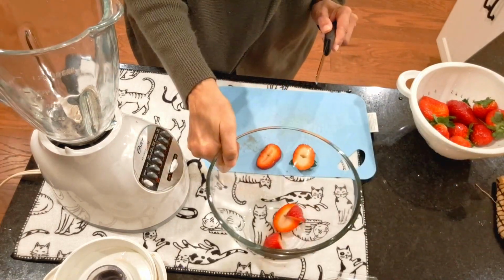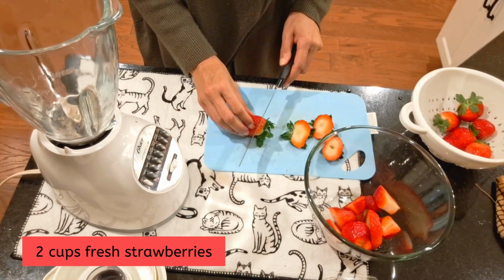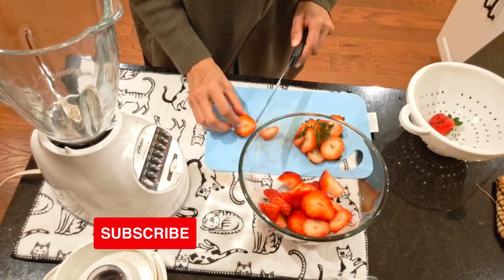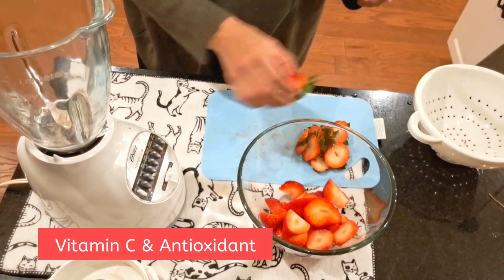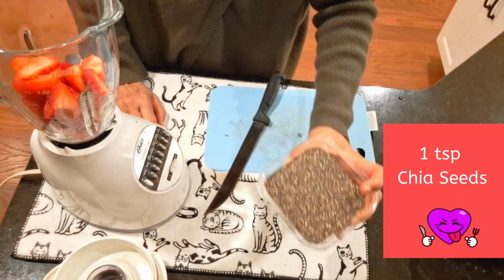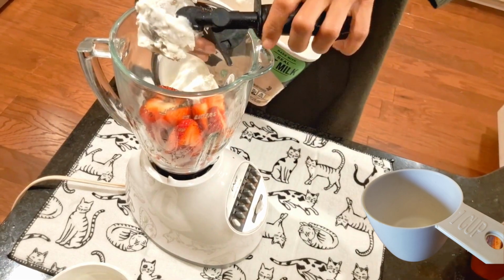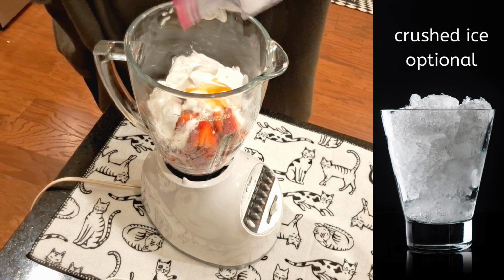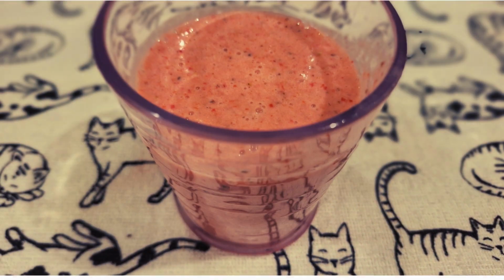Strawberry Shake - Good Living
Strawberry Shake is a tasty twist with more natural ingredients than those shakes at fast food places. Good for active family members, especially kids. It's a treat the whole family will enjoy and quick to make.

Always in Das Cafe we share information on how you can feel good, live a healthier life, and enjoy, of course, good living.